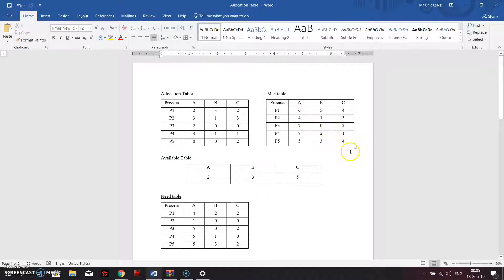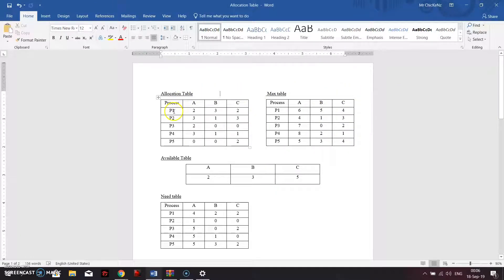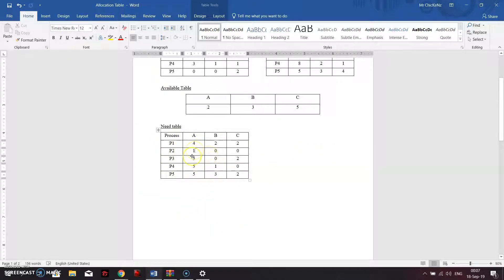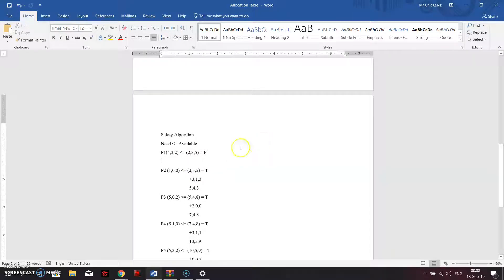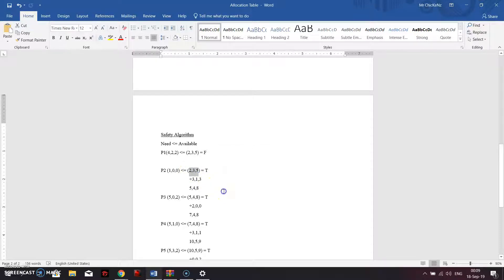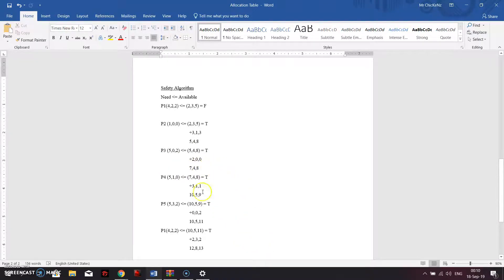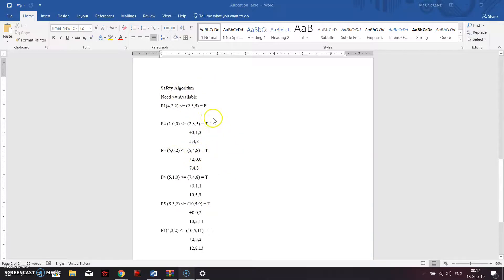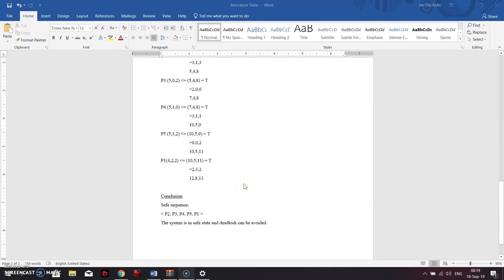OS Banker's Algorithm presented by some dude on MMU